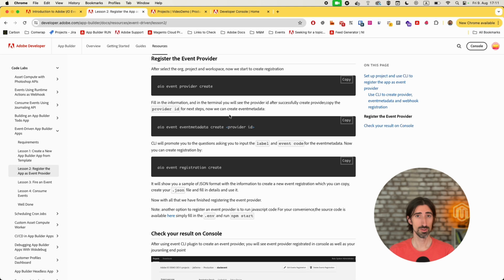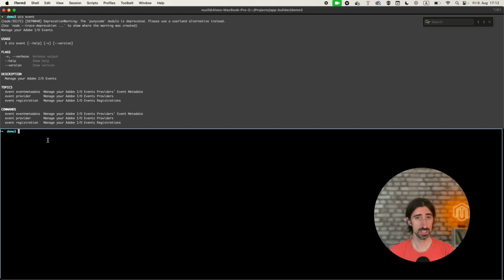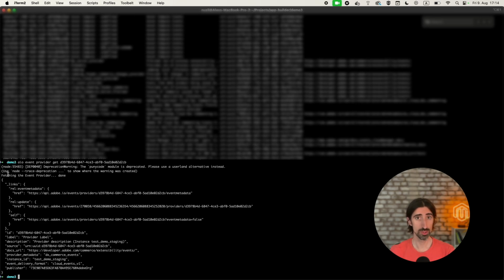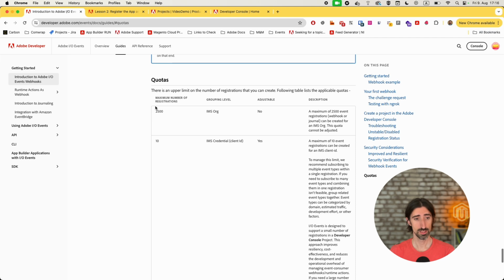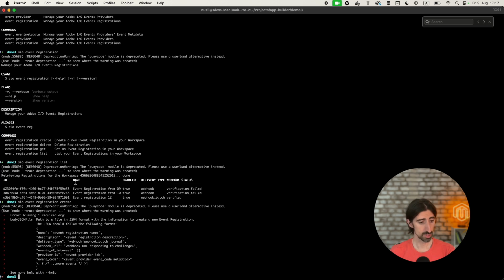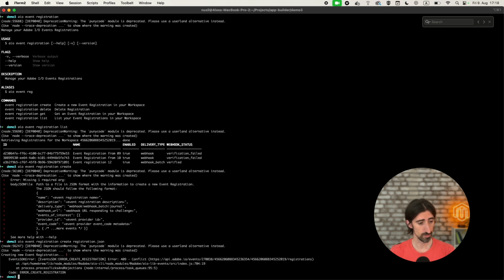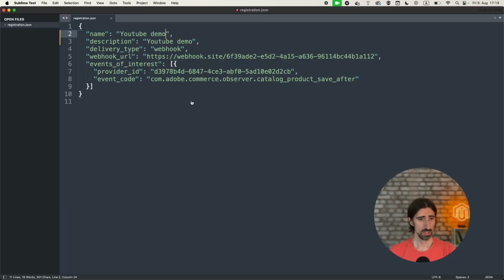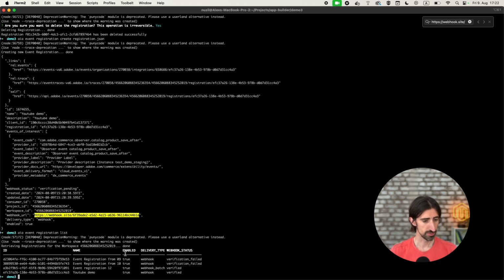How to work with Adobe App Builder Events via CLI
On this video I want to show how is it easy to work with Adobe App Builder events via CLI.

00:01 Intro
02:34 Events CLI
04:30 Events Limits
05:30 Create New Registration
08:17 Error and Troubleshooting
09:09 Registration CRUD
10:10 Webhook batch example